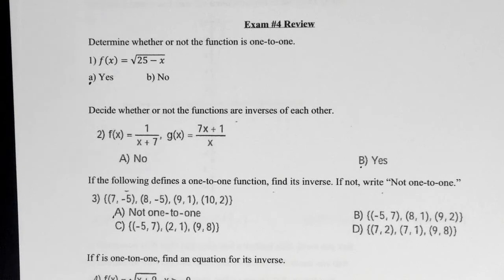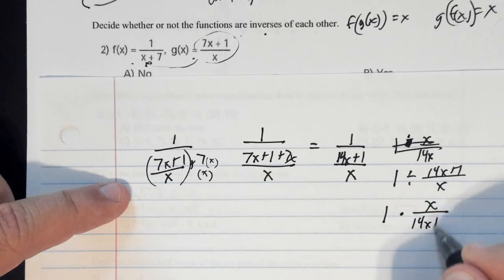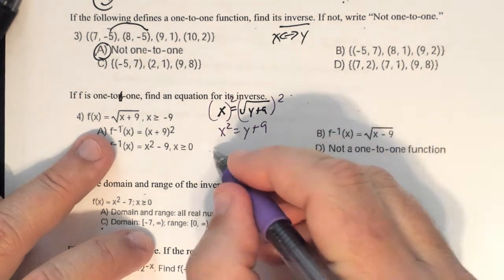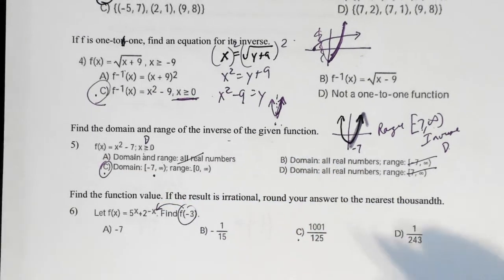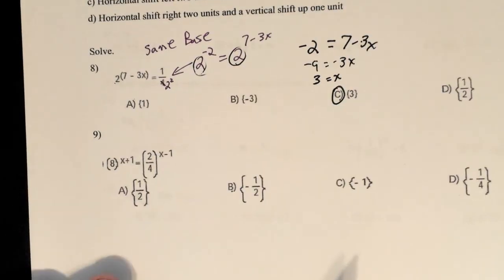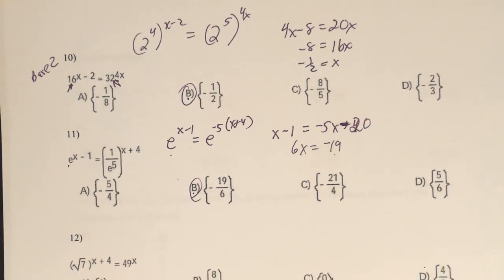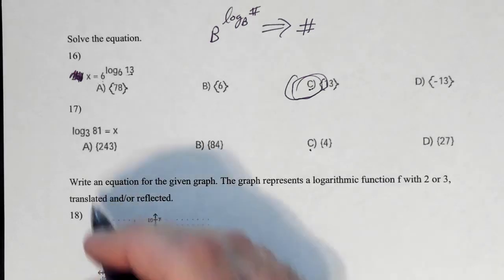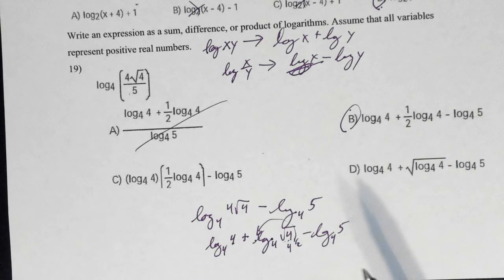Test 4 review video #1 19